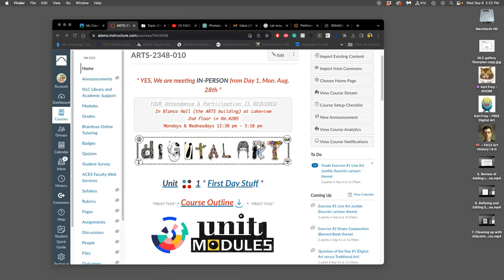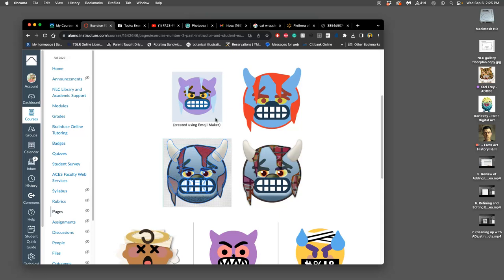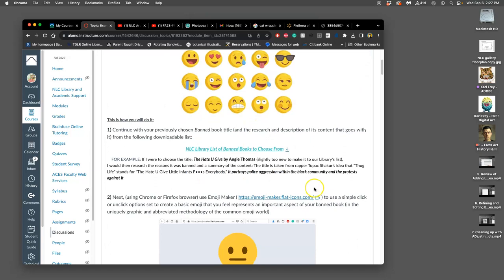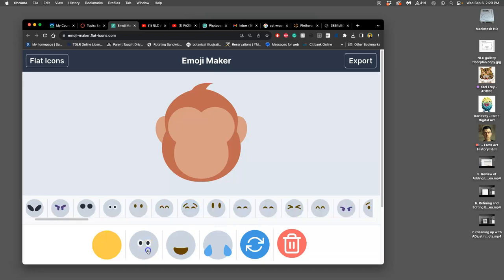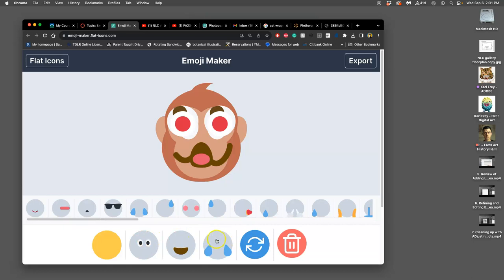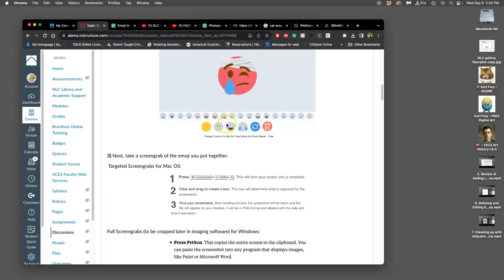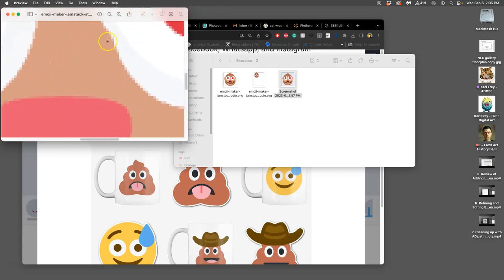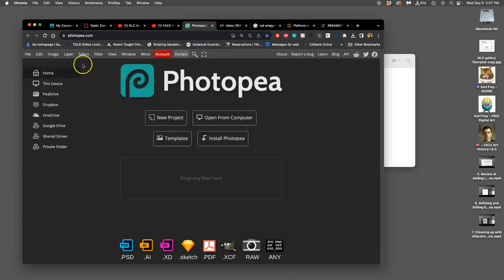1 Intro to Custom Vector Shape Emoji Design Using Photopea Freeware